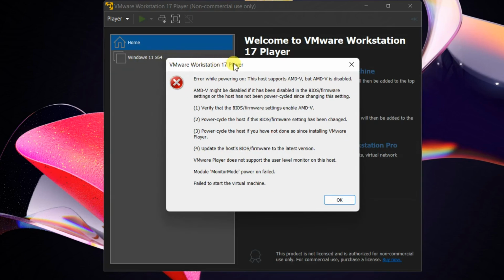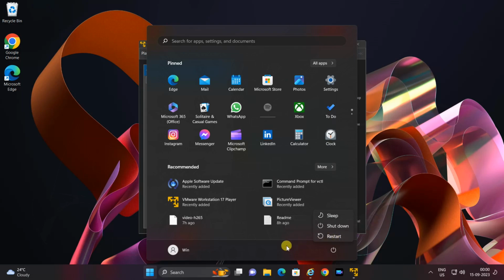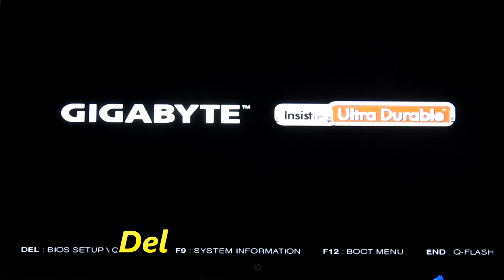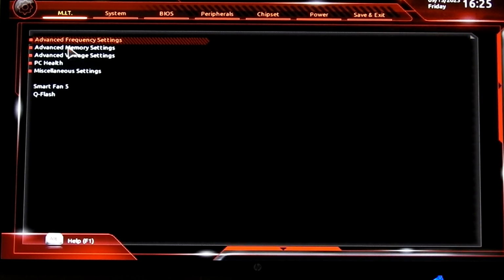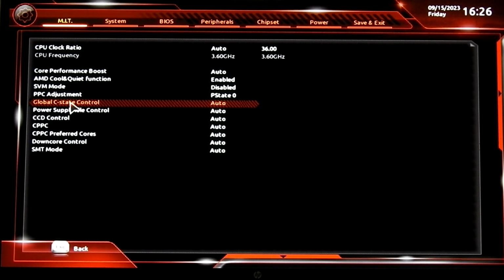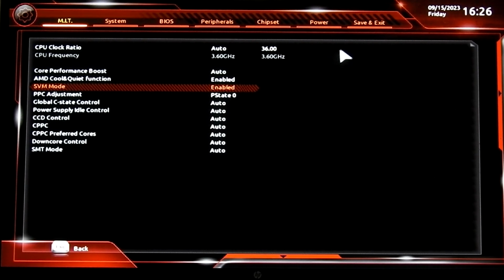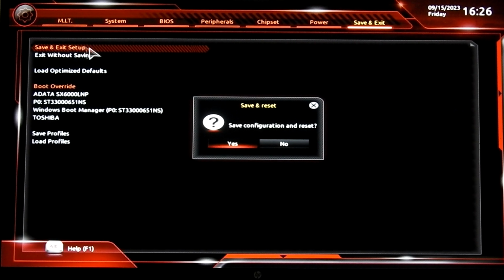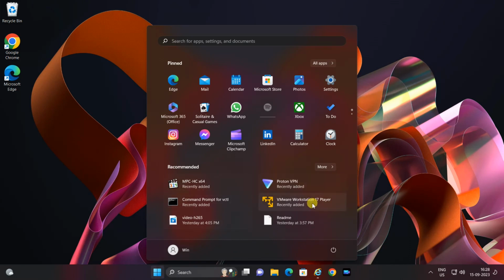Fix - 'Error while powering on: This host supports AMD-V, but AMD-V is disabled' in VMware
Fix - 'Error while powering on: This host supports AMD-V, but AMD-V is disabled' in VMware on a Gigabyte Motherboard PC

Learn how to resolve the 'AMD-V is Disabled' error on your Gigabyte motherboard PC with this step-by-step guide. Discover the key adjustments you need to make in your BIOS settings and other potential solutions to get your VMware Workstation up and running smoothly.

    Virtualization Solutions.